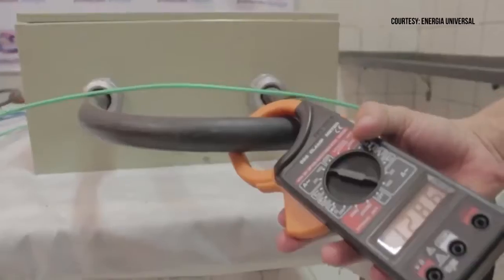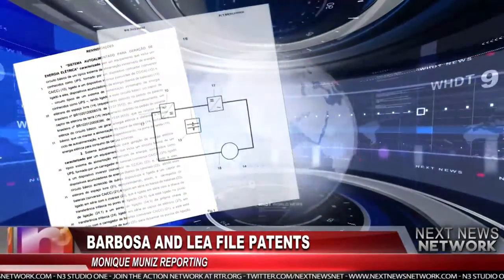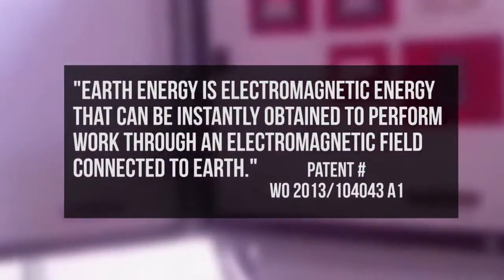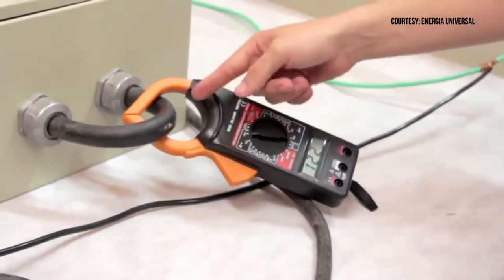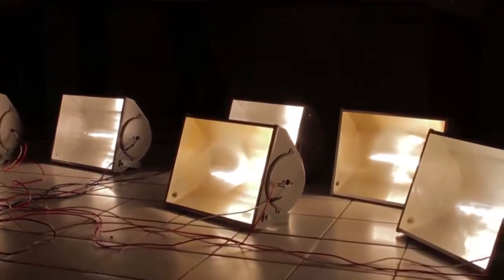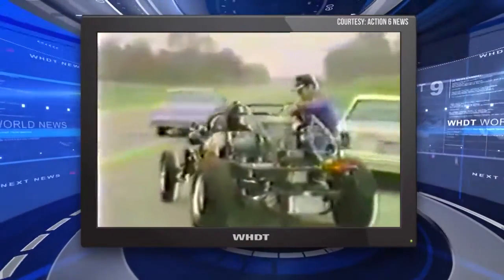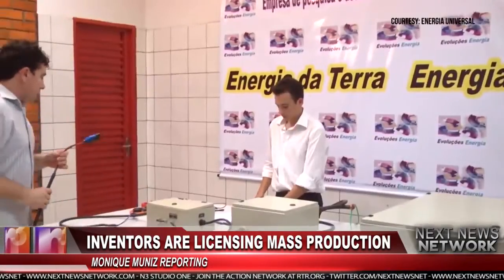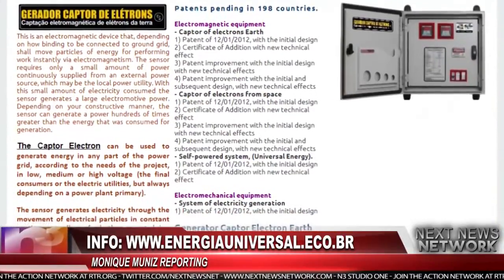Португальские изобретатели электрогенератора.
Два португальских изобретателя открыли способ захвата свободных электронов находящихся в большом количестве в земле.